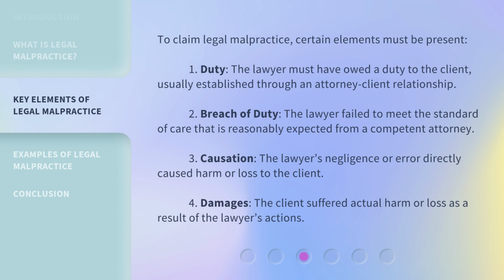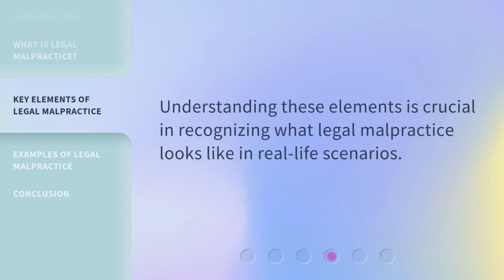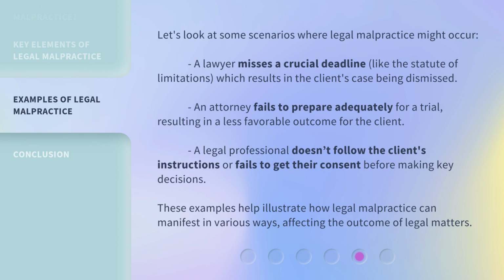Understanding Legal Malpractice: A Guide for Beginners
Demystifying Legal Malpractice: A Beginner's Guide • Discover the ins and outs of legal malpractice in this informative guide, perfect for those new to the topic. Gain a clear understanding of the common pitfalls, potential consequences, and how to protect yourself from legal malpractice. Don't let ignorance be your downfall - arm yourself with knowledge!

00:00 • Introduction - Understanding Legal Malpractice: A Guide for Beginners
00:33 • What is Legal Malpractice?
00:58 • Key Elements of Legal Malpractice
01:45 • Examples of Legal Malpractice